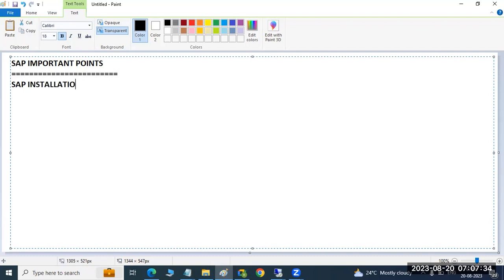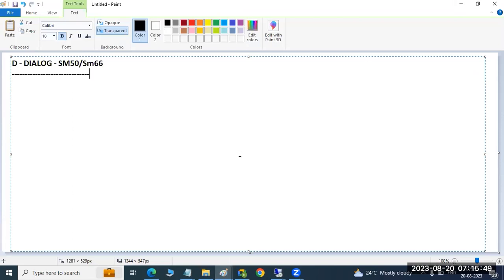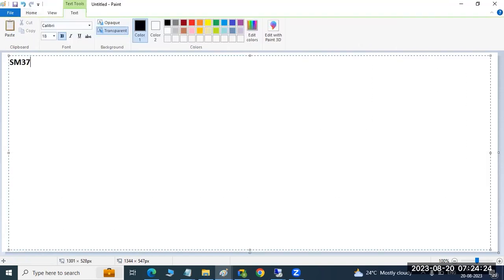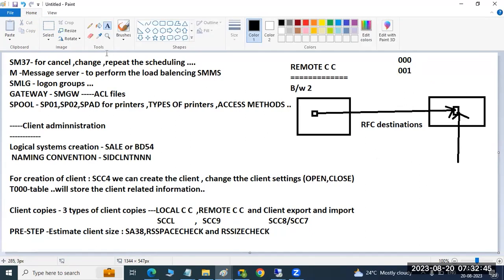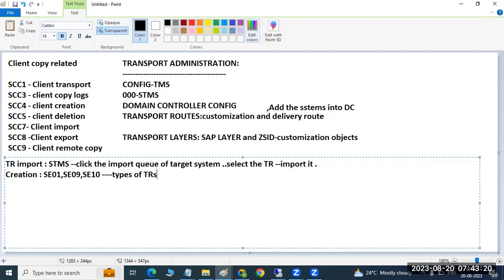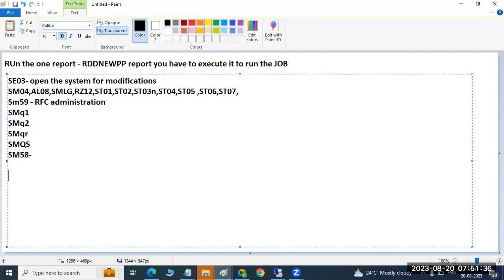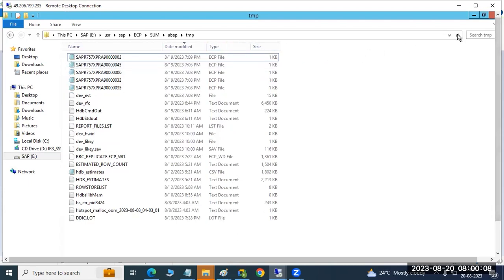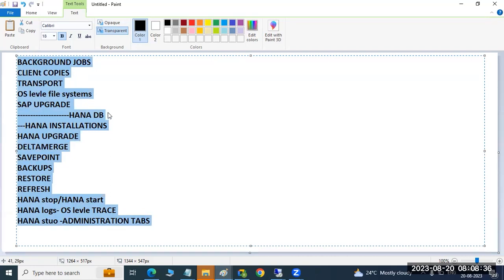SAP BASIS IMPORTANT POINTS